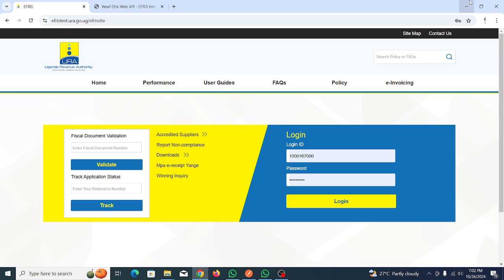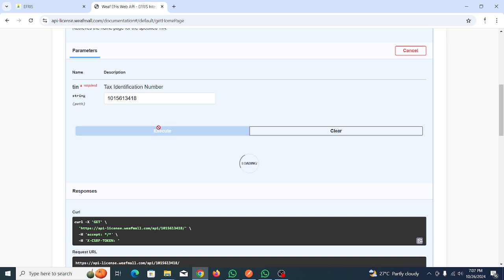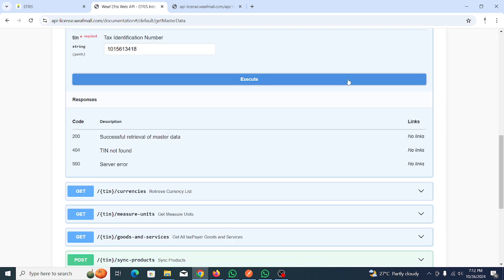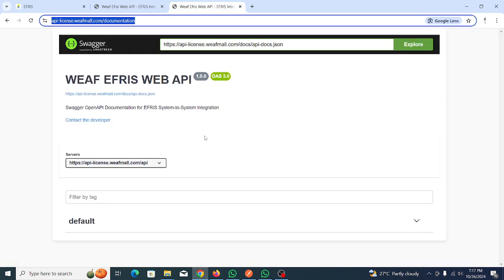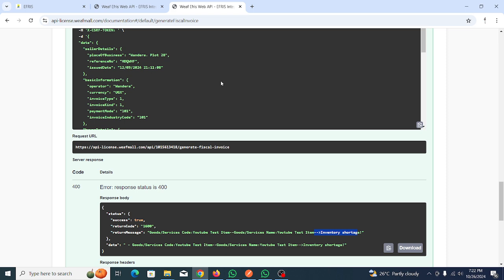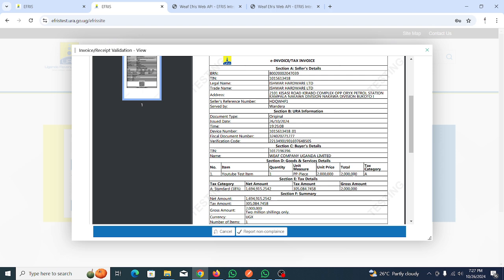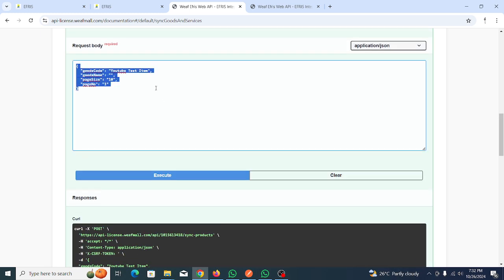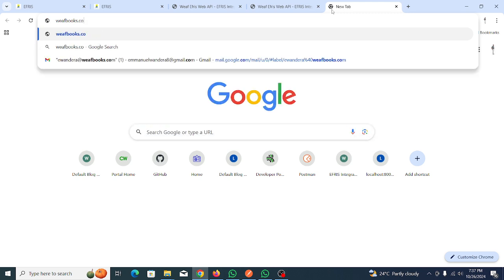EFRIS API - HOW TO INTEGRATE ANY SYSTEM WITH EFRIS --- EFRIS INTEGRATION API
In this video, I walk you through the step-by-step process of integrating any system with EFRIS (Electronic Fiscal Receipting and Invoicing System) using the EFRIS API. Learn how to connect your system for real-time fiscal data submissions, making compliance easy and streamlined. I'll guide you through essential API routes, EFRIS documentation, and best practices for smooth integration. Whether you're working on a point-of-sale (POS) system, an inventory solution, or any other software, this tutorial is tailored to get you up and running with EFRIS efficiently.

Link to EFRIS API Documentation and Routes:
WEAF EFRIS API Documentation